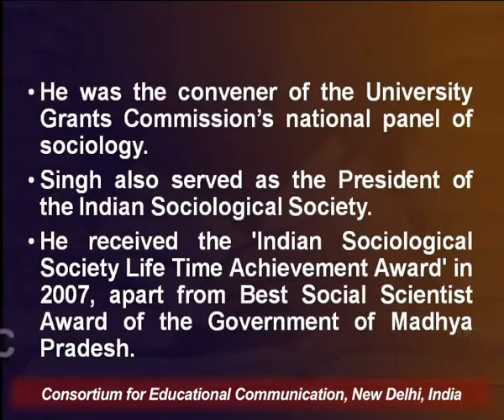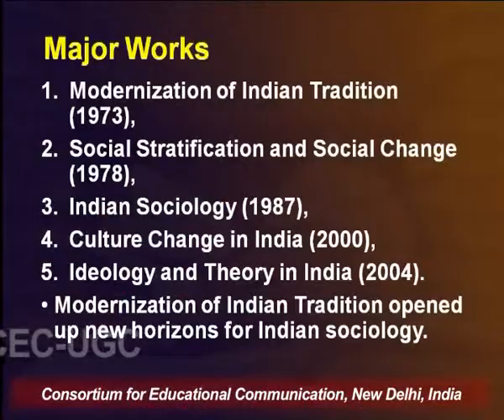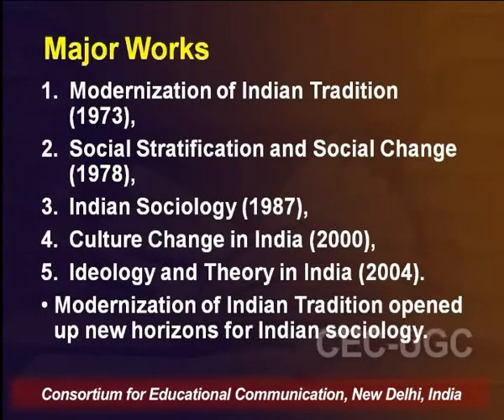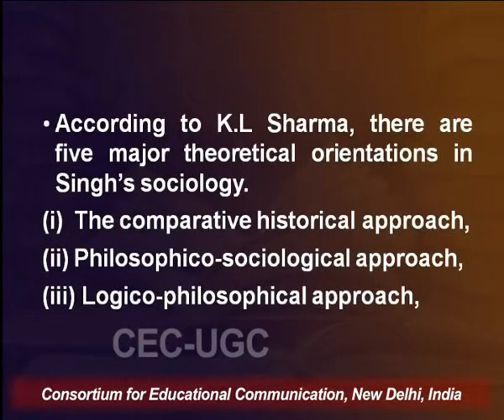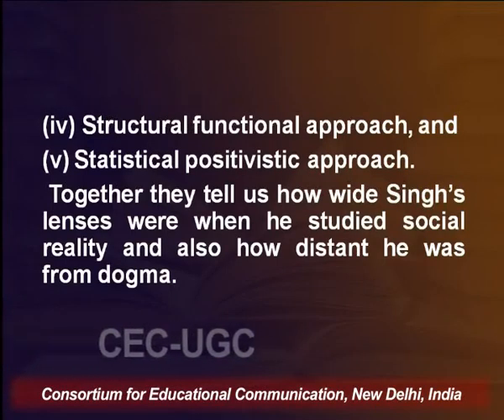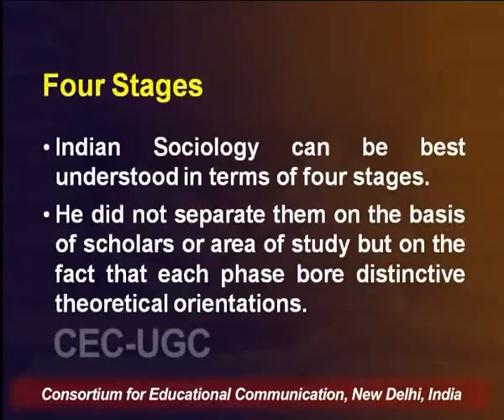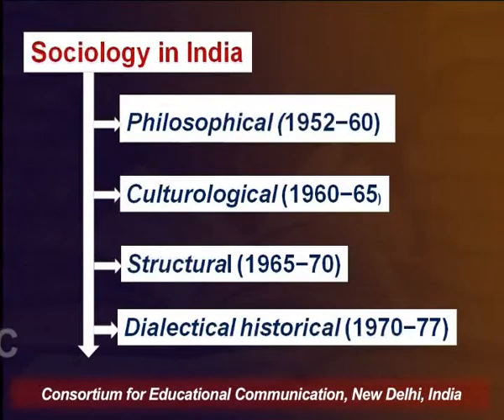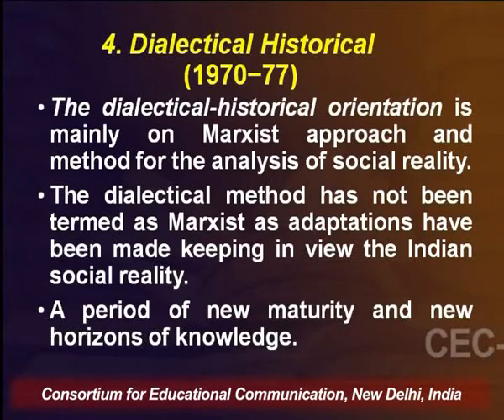Yogendra Singh (1932-2020) : Contribution to Indian Sociology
This Lecture talks about Yogendra Singh (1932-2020) : Contribution to Indian Sociology.